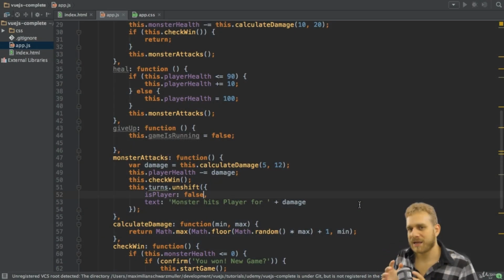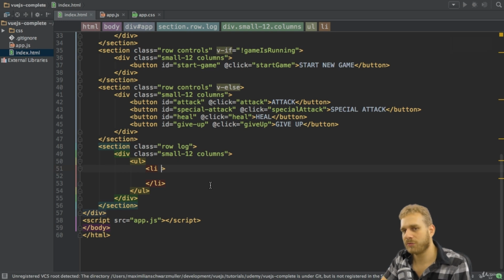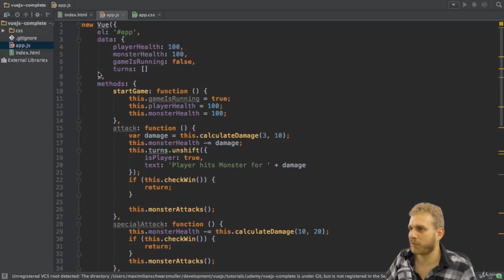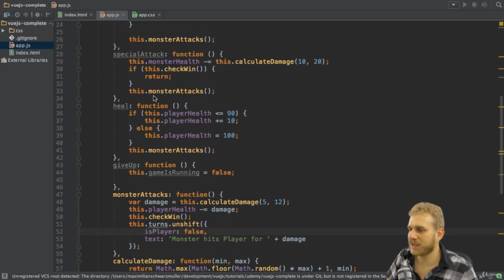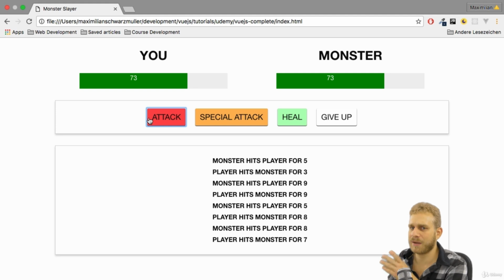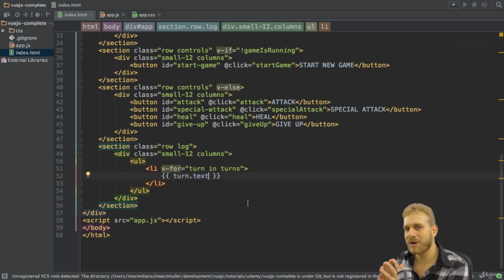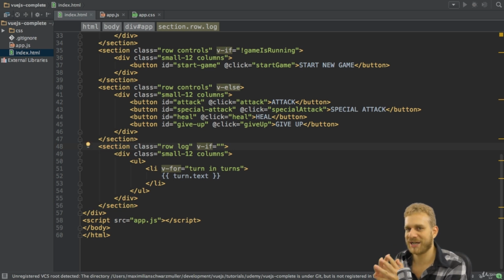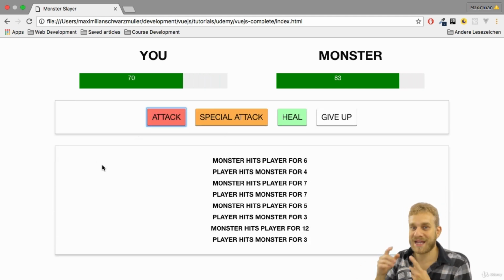IV. First Course Project - The Monster Slayer. 12. Printing the Log v for